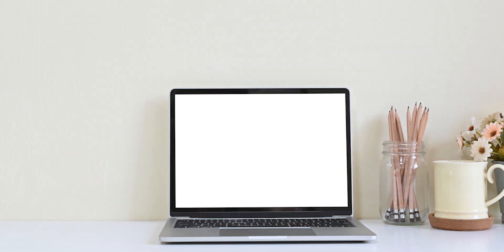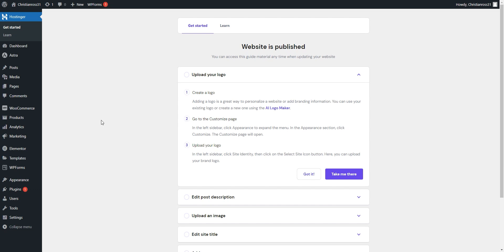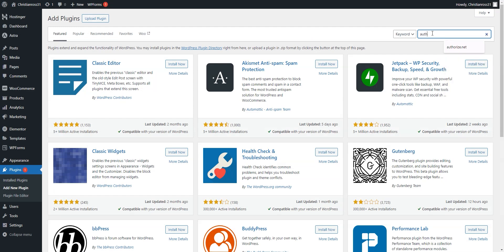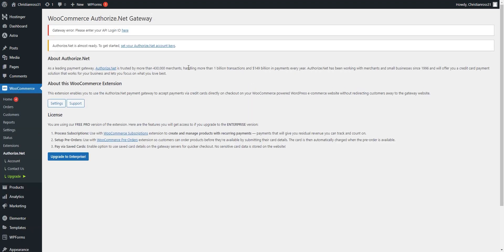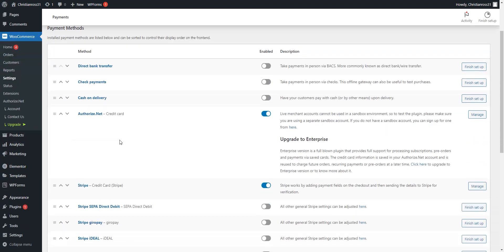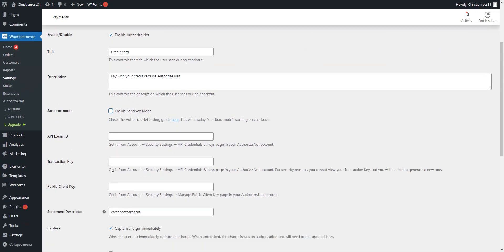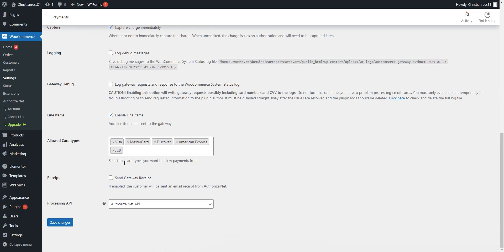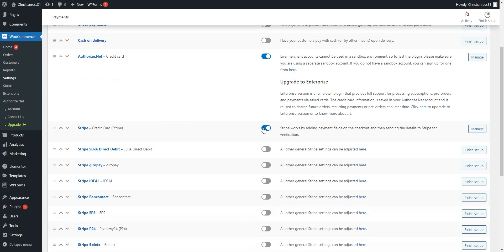WooCommerce/Authorize.net Integration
This is a quick tutorial video on connecting the Authorize.net gateway to your WooCommerce store.